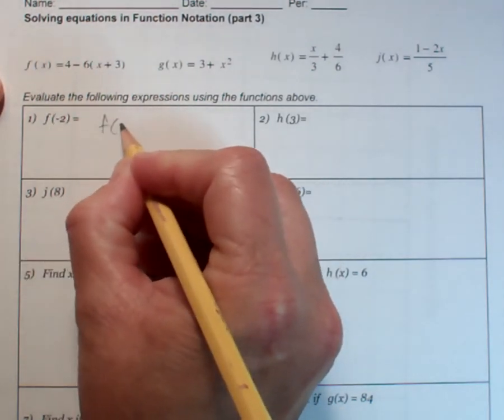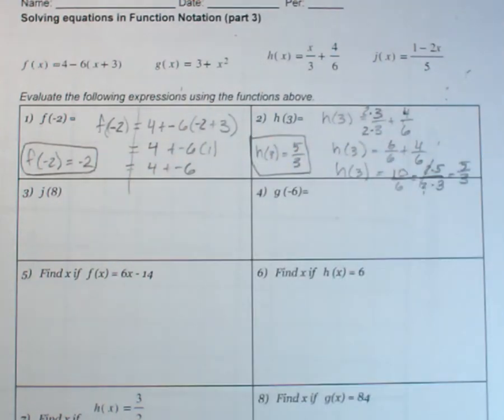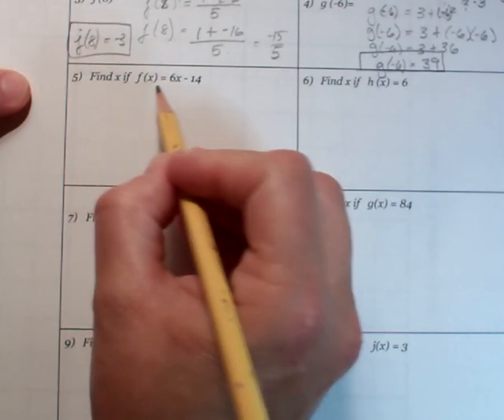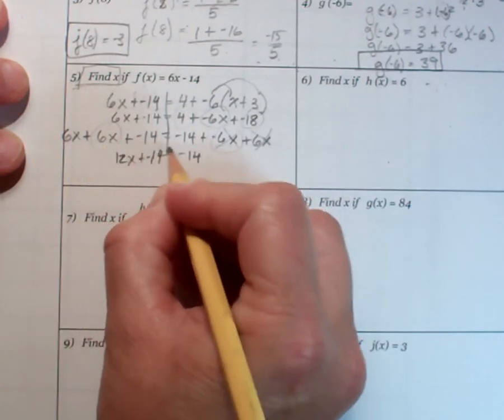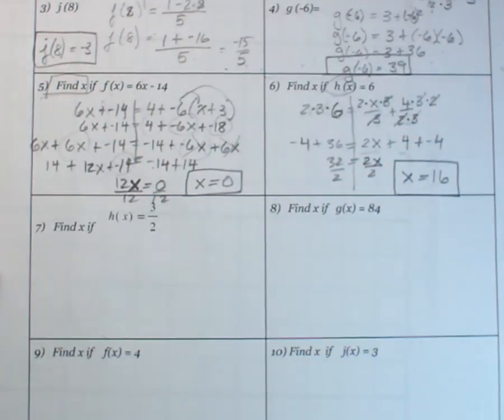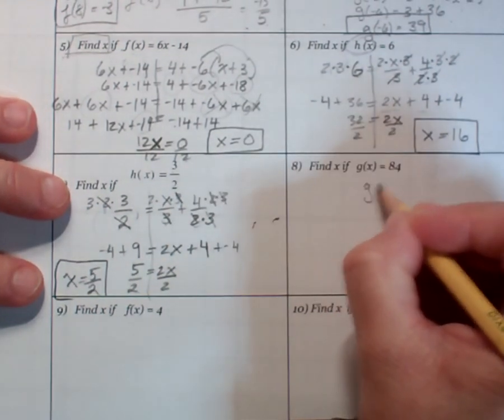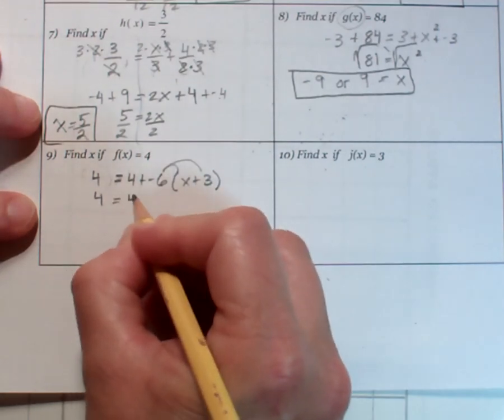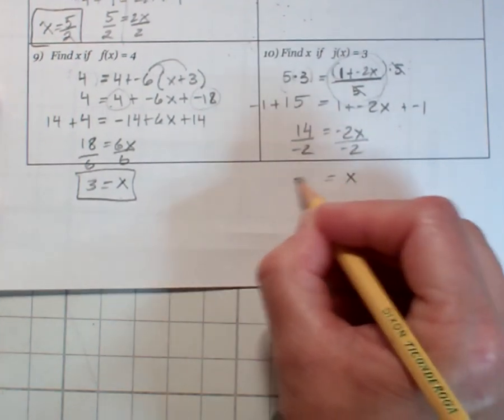solving functions part 3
There is a mistake in problem #9  the answer should be x = -3,  can you find the mistake?